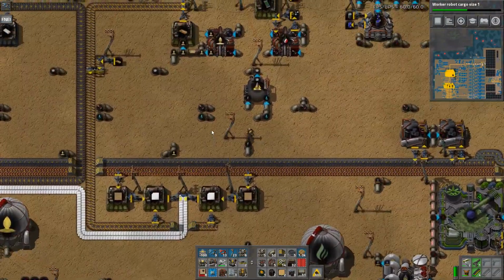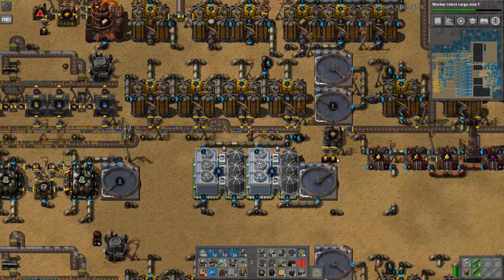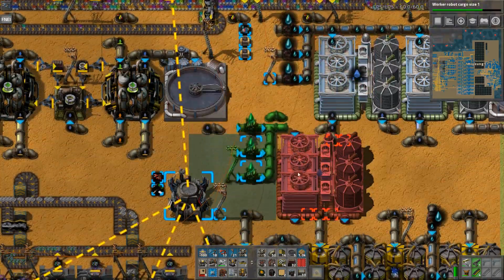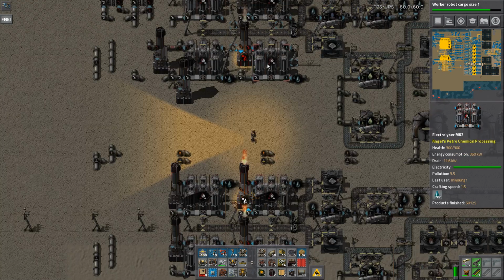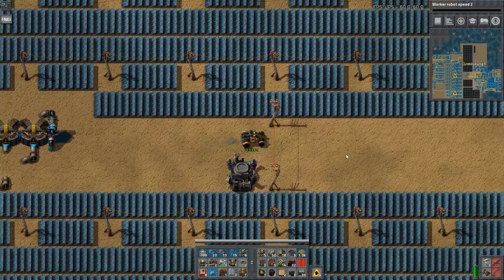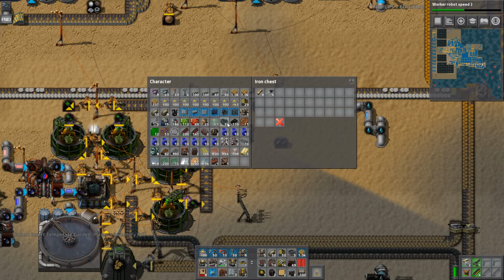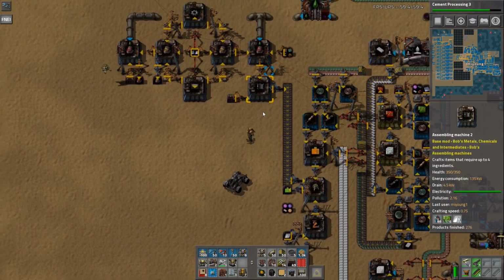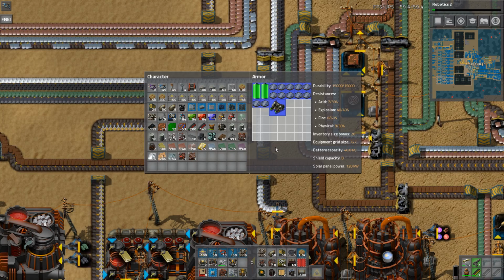Let's Play Factorio Sea Block Part 218 Cleaning Up and Armor Upgrade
My playthrough of Factorio, using the Sea Block Mod Pack, on the .16 patch.

The Sea Block or SeaBlock Modpack uses Angel/Bob's recipes and requires you to build your entire factory from processed sea water and scraps of plant fiber. It adds Algae Processing, Arboretums, complicated smelting and mineral production, more demanding science progression, and a space-focused endgame.

I'd also greatly appreciate any ideas or critiques of the video itself, and of my commentary of the game. Please, let me know how best to improve! Thanks! My playthrough of Factorio, using the Sea Block Mod Pack, on the .16 patch.